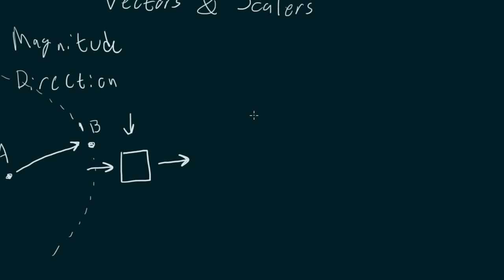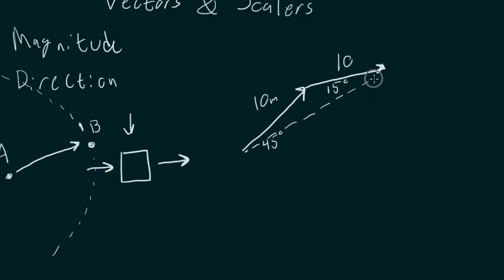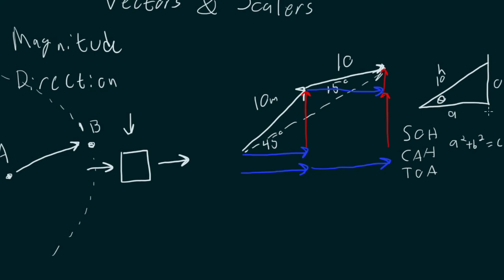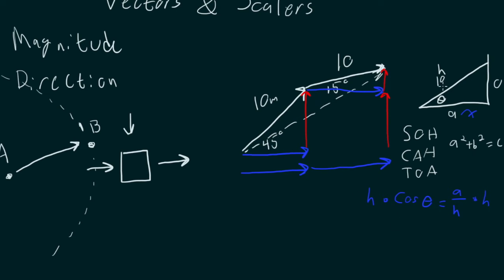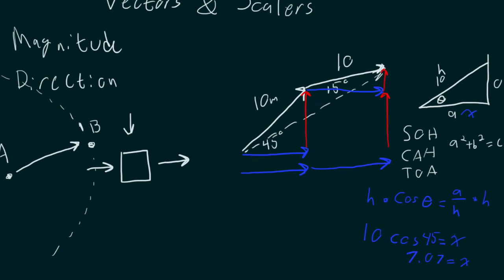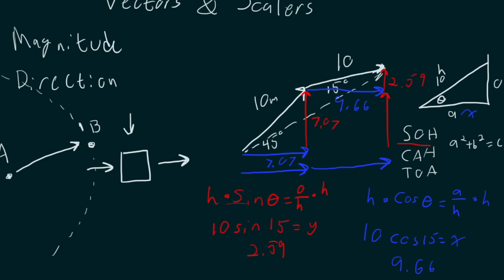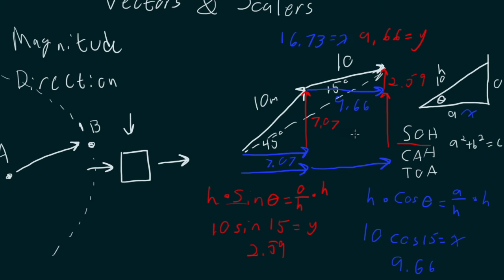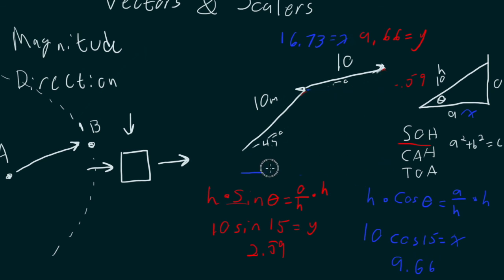Vectors & Scalers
In physics, we work with two types of variables: vectors and scalers.

You may have learned about these in math, but the definition of each is important, so we'll review that information here.